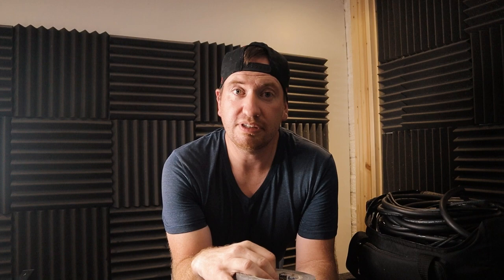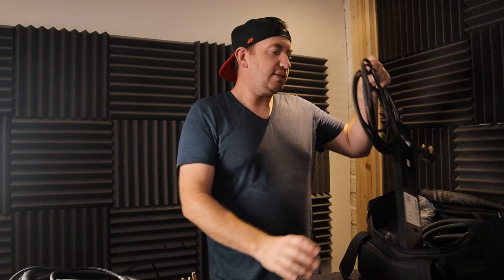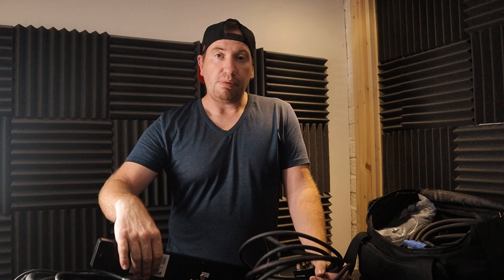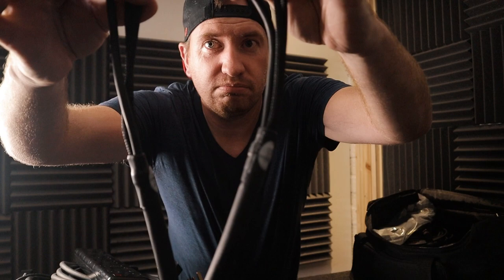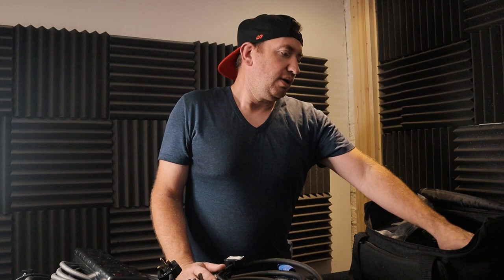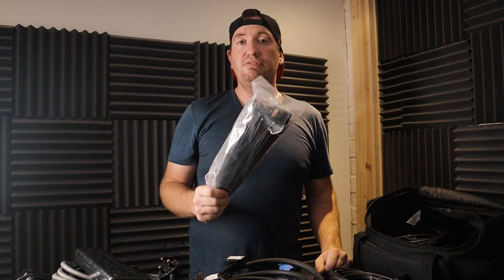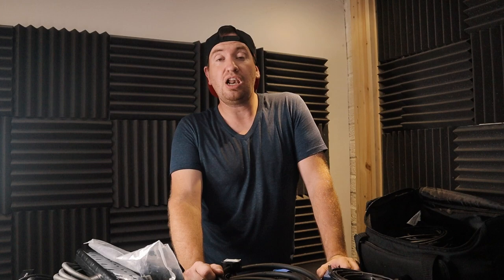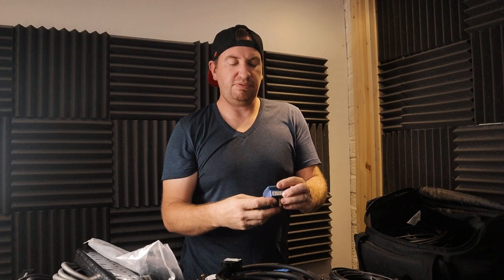DJ Tips What’s in my DJ bag Best DJ cables - DJTV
DJTV - DJ Tips What’s in my DJ bag Best DJ cables

Hey Guys, Here i opened up my DJ bag for the first time since my last gig and i done it in front of you lol

cables (Best cables in the UK) - just my opinion say Darrell Lee sent you from DJTV

Sound monitor

DMX CABLES X 6 These are mainly just spares for just in case ( backups)
POWER EXTENSION CABLES X 4
MAG GAFFA TAPE X 2 ROLLS
CABLE/ZIP TIES X 1 PACK
POWERCON TO DMX COMBINED CABLES X 2
13A TO DMX COMBINED CABLES X 2